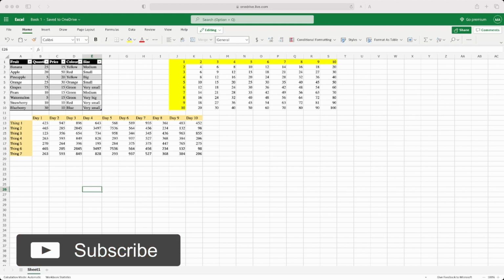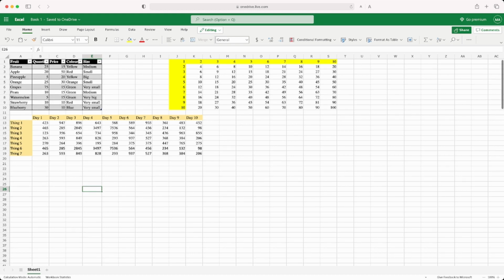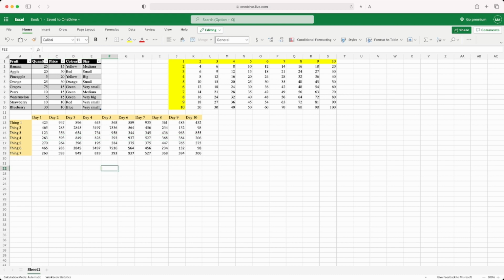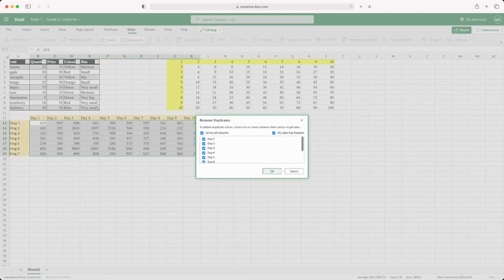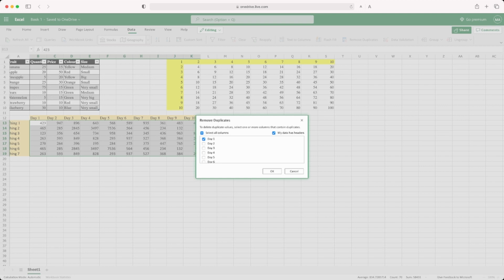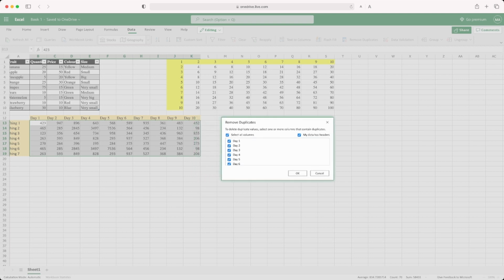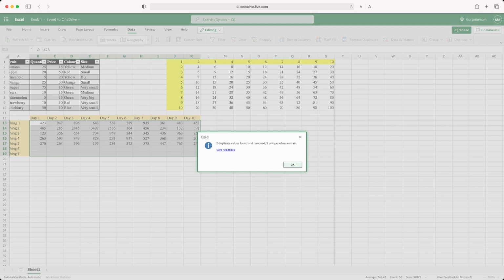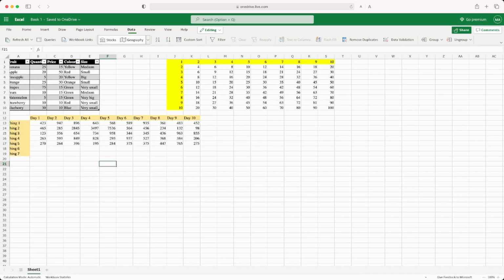How to Remove Duplicates | Excel Tips & Tricks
Hey guys!! Today I will be explaining how to remove duplicate values in excel.